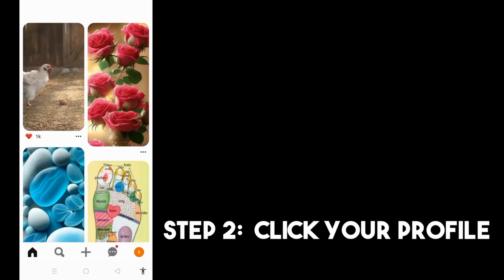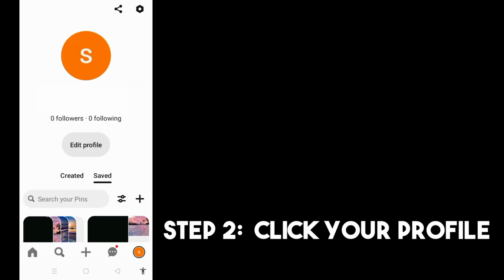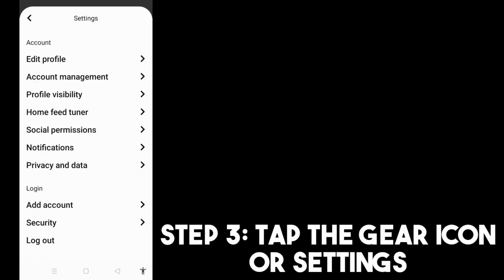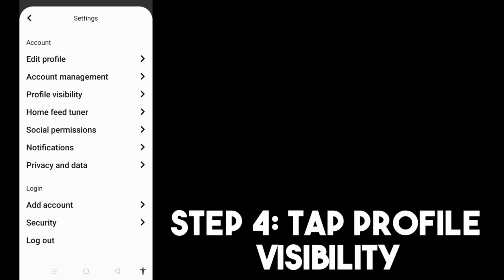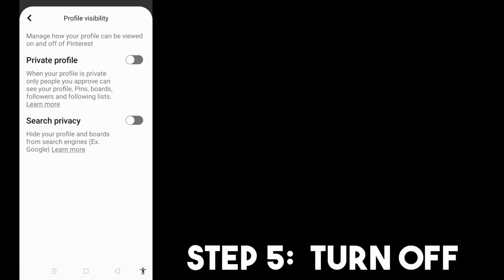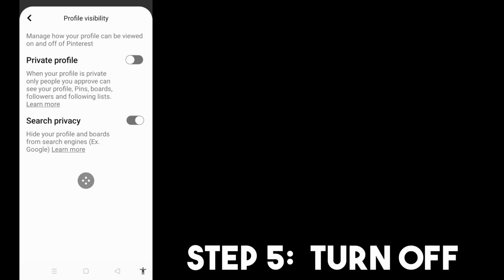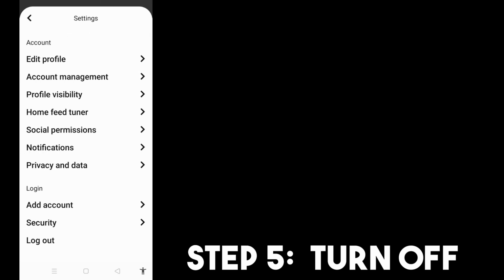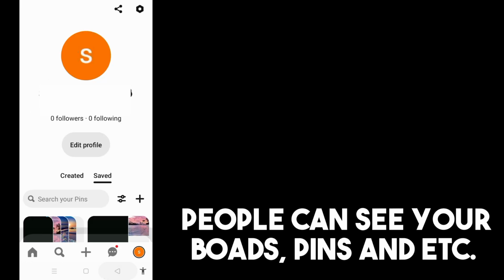How To Make Your Pinterest Account Public (2023)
Unlock the full potential of Pinterest by making your account public! In this step-by-step tutorial, we'll guide you through the process of making your Pinterest account public in 2023. By the end of this video, you'll be able to share your inspiring pins and boards with the world.

✅ Why make your Pinterest account public
✅ Step-by-step guide to change your account settings
✅ Adjusting your privacy settings
✅ Sharing your pins and boards with a global audience
✅ Showcasing your creativity and interests
✅ Tips for managing your public Pinterest presence

📌 Share Your Inspiration Worldwide! 🌍
Pinterest is all about discovering and sharing inspiration. Making your account public allows you to connect with like-minded individuals and showcase your creative boards and ideas to a global audience.

🔑 Step-by-Step Instructions 🔑
Our comprehensive tutorial provides clear and easy-to-follow steps to make your Pinterest account public. We'll walk you through adjusting your privacy settings and sharing your pins and boards. Connect, inspire, and get noticed on Pinterest!

Stay updated with the latest Pinterest features, social media insights, and creative tips. We're here to help you make the most of your Pinterest experience.

✍️ Share Your Pinterest Journey! ✍️
We love to hear from the Pinterest community and are here to assist you with any social media-related inquiries.

📍 Don't wait—watch, learn, and make your Pinterest account public in 2023! Connect with fellow Pinners and share your creativity with the world. 📍